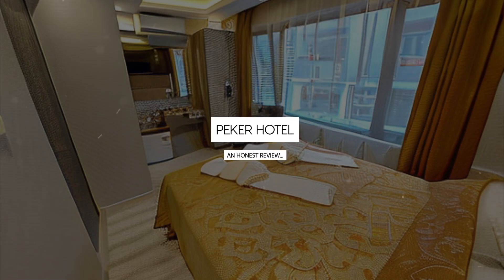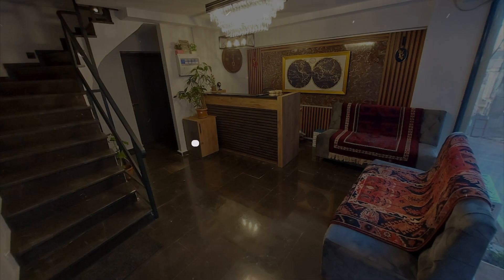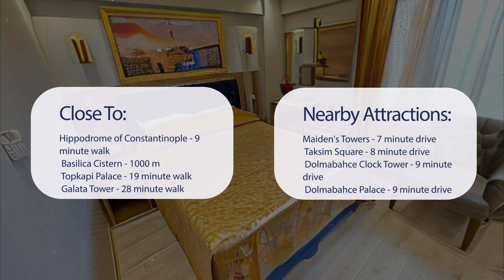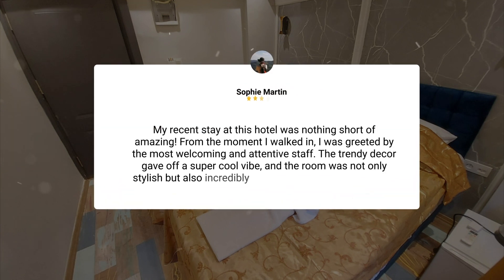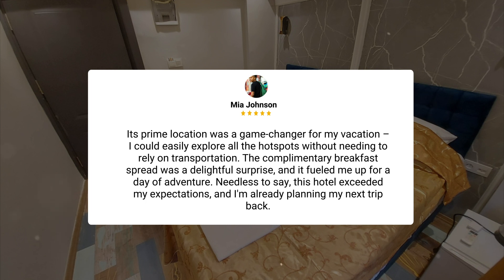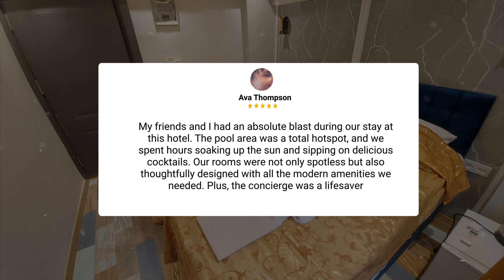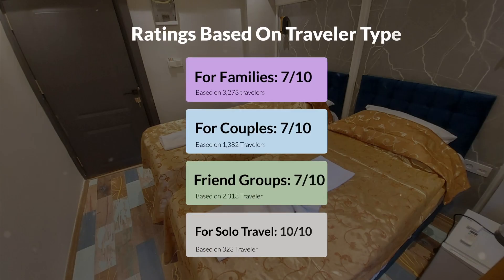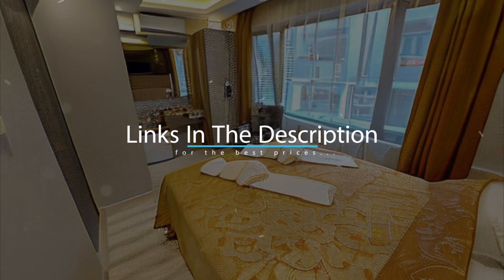Peker Hotel Istanbul Review - Should You Stay At This Hotel?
In this video, we reviewed the Peker Hotel Istanbul based on its price, quality, value for money, and more. We also gave it ratings based on the travel type and more.

Additionally, we'll provide you with insights into the nearby attractions and activities that you can enjoy during your stay at Peker Hotel Istanbul. Whether it's exploring the local culture, sightseeing, or shopping, we've got you covered.